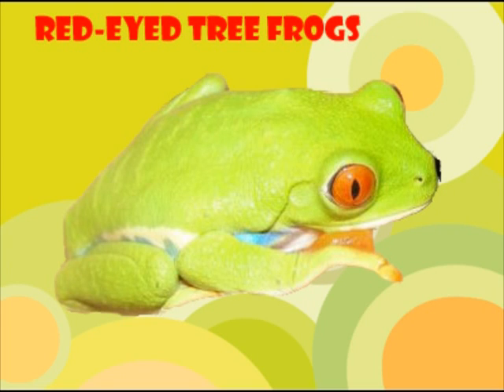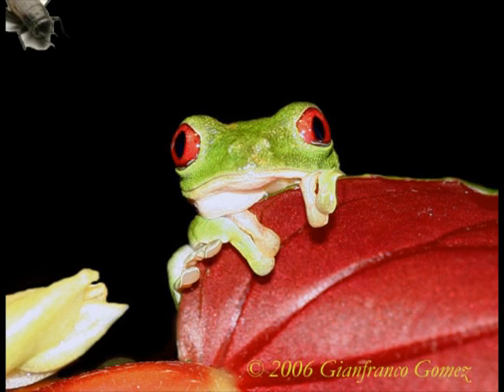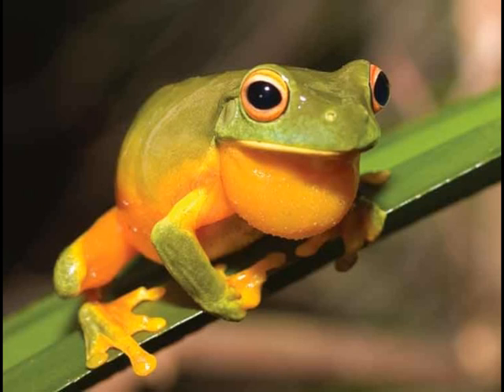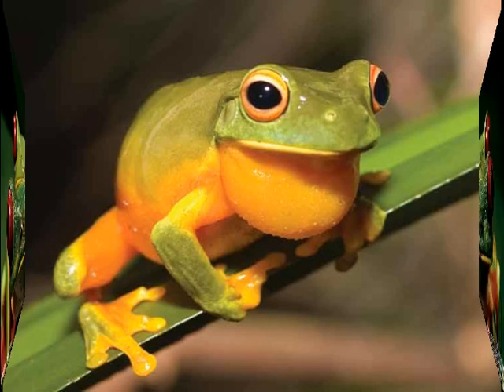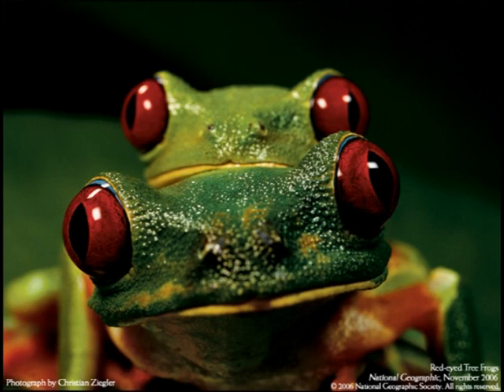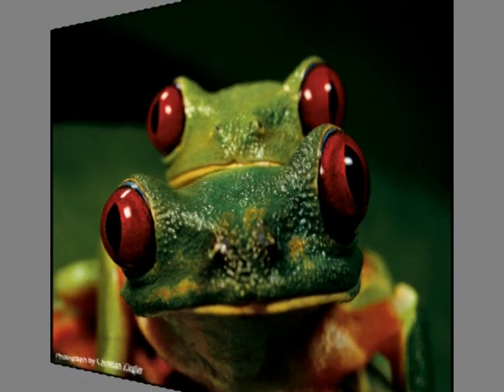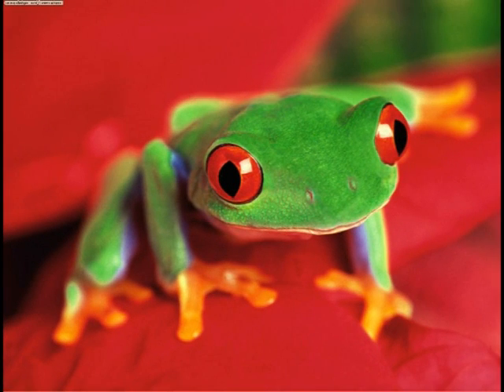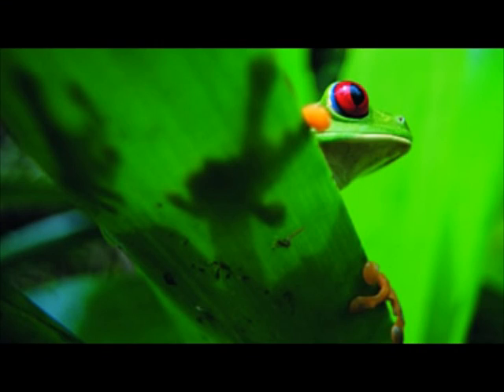Red-Eyed Tree Frogs - Athithan, Saif, Nathan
A multimedia presentation created March 2008 by grade 6 students based on their animal research projects. Videos were produced usi A multimedia presentation created March 2008 by grade 6 students based on their animal research projects. Videos were produced using Adobe Premiere Elements.